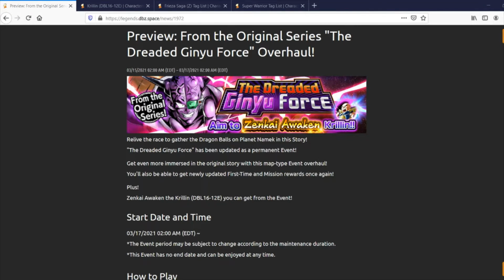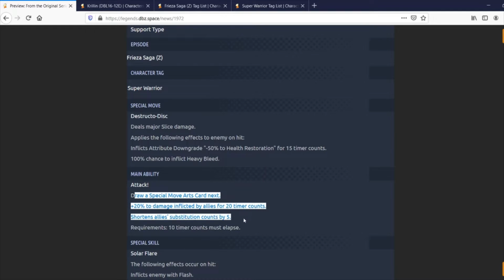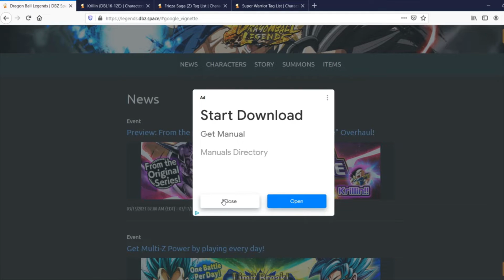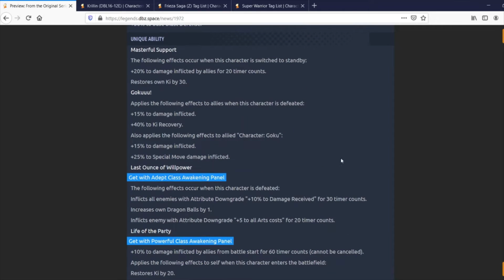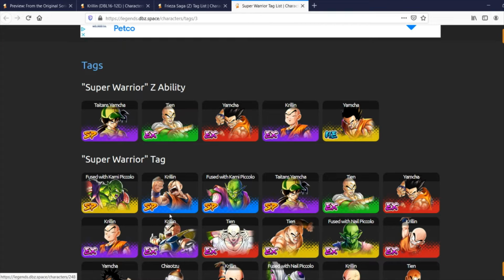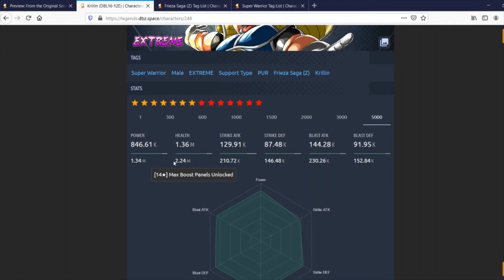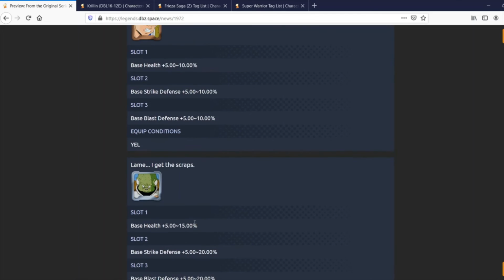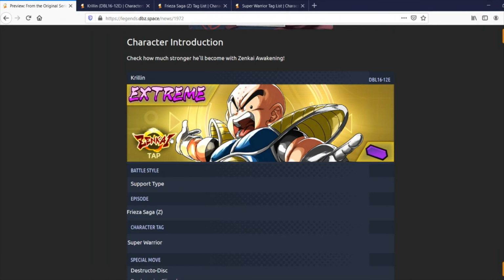Dragon Ball Legends | Free Zenkai EX Namek Krillin! Super Warriors Get A Buff!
This was definitely out of the blue! Not only is the Ginyu Force event coming back permanently, but its EX Namek Krillin that is getting the Zenkai... we were so close to an EX Ginyu Force Zenkai -_-